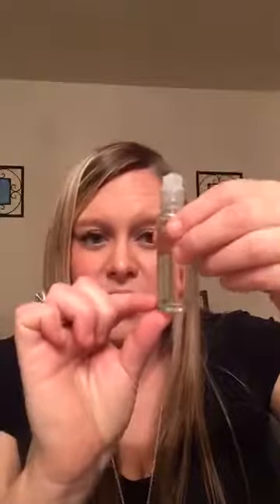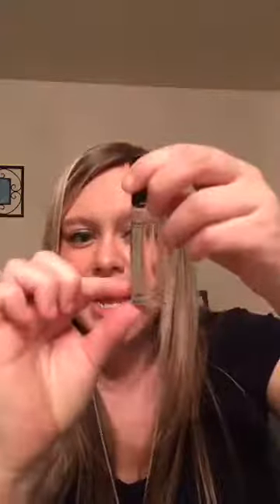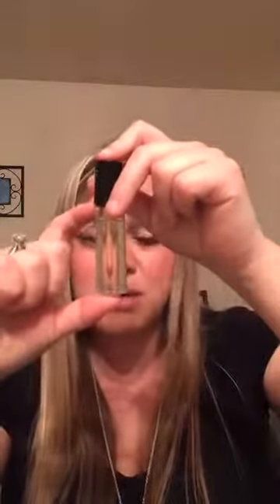How To Use Essential Oils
Discover the 3 main way to use essential oils: Aromatically, Topically, and Internally.